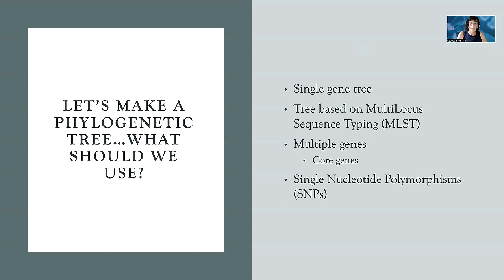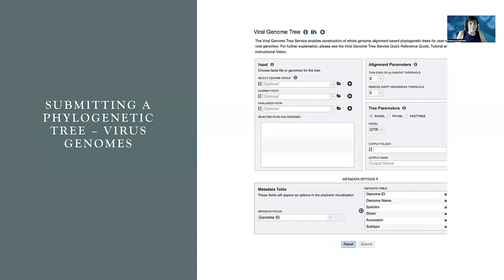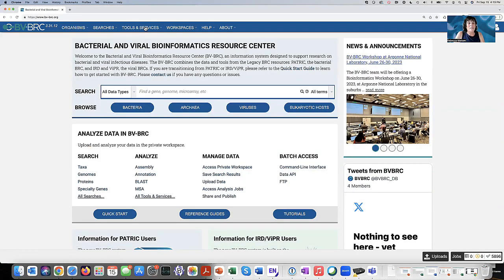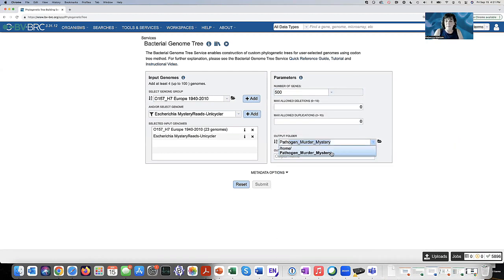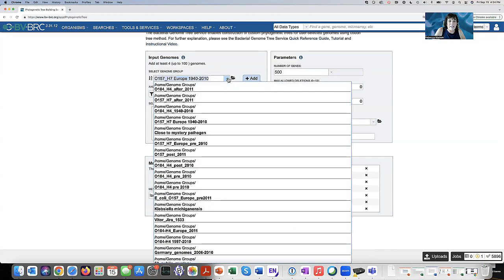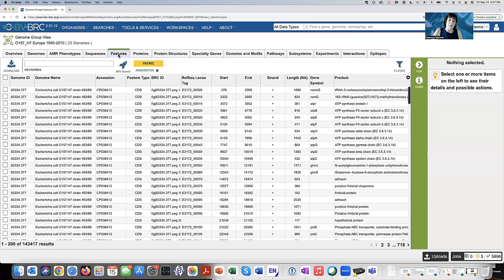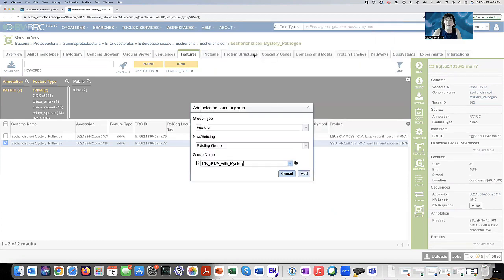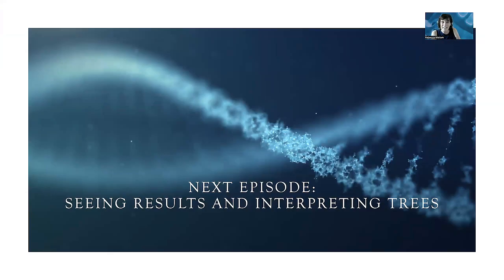Episode Ten: Generating a phylogenetic tree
In this episode we will generate a number of whole genome phylogenetic trees, and a tree based on the 16S rRNA gene sequence from our pathogen and other genomes.